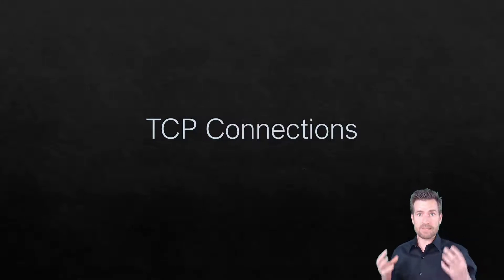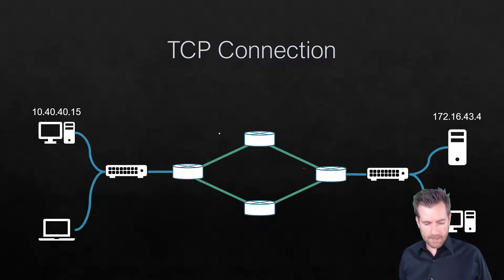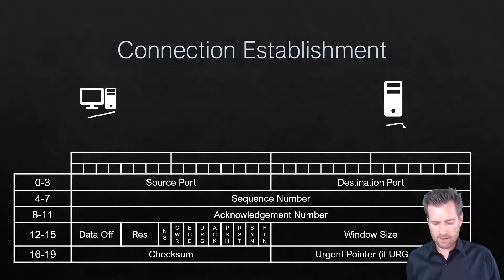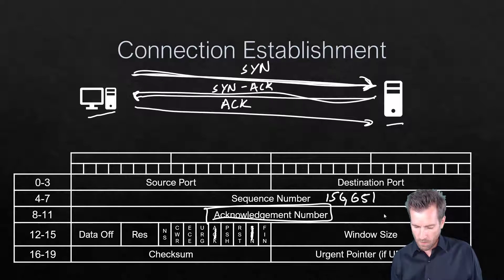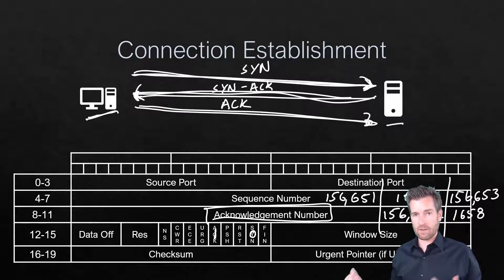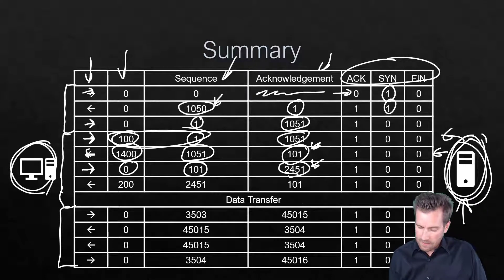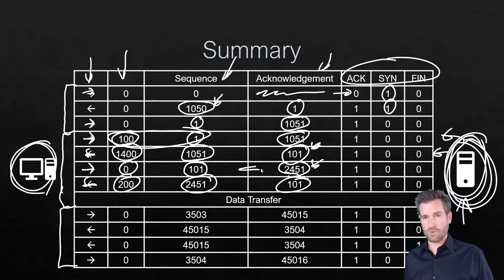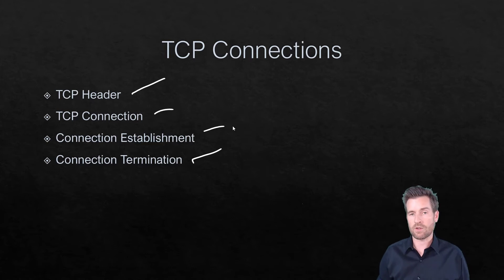Network Fundamentals 9-12: TCP Connections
🔌 Understanding TCP Connections: The Three-Way Handshake and Termination

📡 TCP Overview: TCP (Transmission Control Protocol) establishes connections between client and server devices before data transfer and terminates them afterward.

🔍 TCP Header Components: Examining flags like SYN, ACK, and FIN in the TCP header to understand connection establishment and termination.

🤝 Three-Way Handshake: The process of establishing a TCP connection involves a three-step handshake.

🛑 Connection Termination: Termination of a TCP connection is initiated through a four-step process.

🔄 Optional Three-Step Termination: TCP also supports a three-step termination process, simplifying the termination sequence.

📈 TCP Header Analysis: Sequence numbers and acknowledgment numbers play crucial roles in tracking data transfer and ensuring data integrity throughout the connection lifecycle.

📑 Summary: TCP connections involve establishing, communicating, and terminating connections between devices, ensuring reliable data transfer and graceful closure.